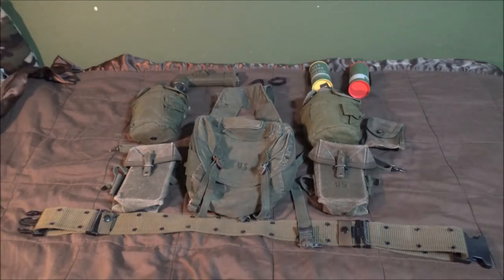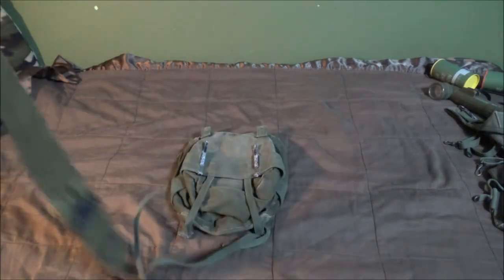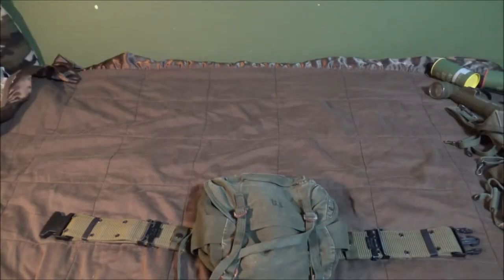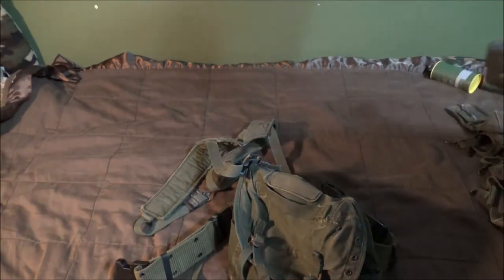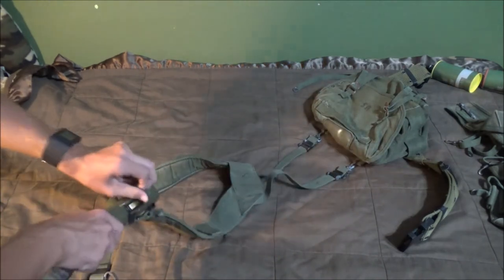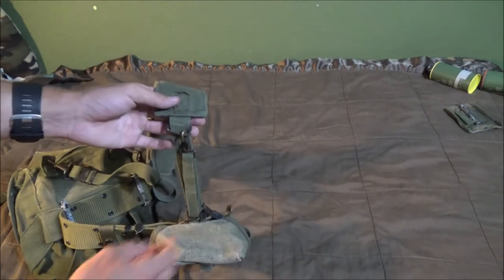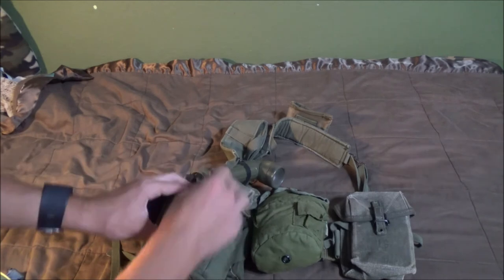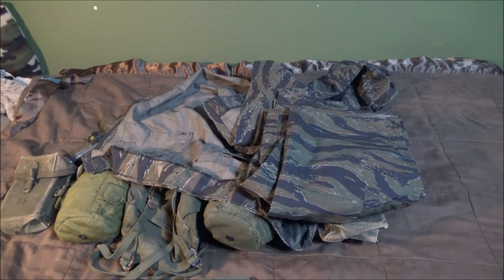How To Properly Set Up Vietnam Web Gear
What's up guys and gals, today I have a new tutorial for you, this one is to teach you how to properly set up your Vietnam web gear for your next operation. Hope you find this video helpful!

Check me out on:
iFunny: GodMadeTheWorld
Kik: GodMadeTheWorld
NR Facebook Page: @NewRepublicAirsoftTeam